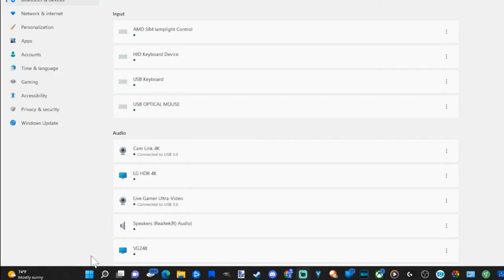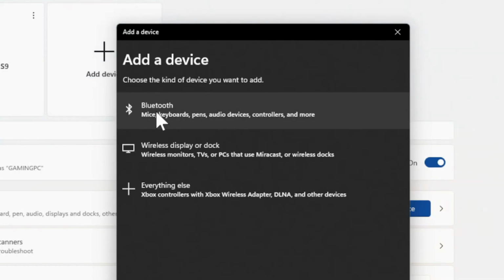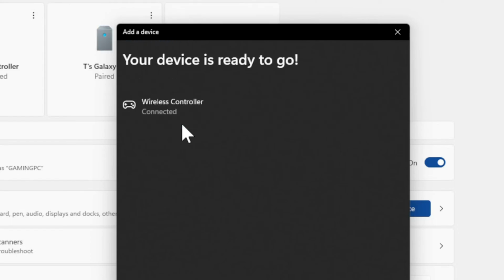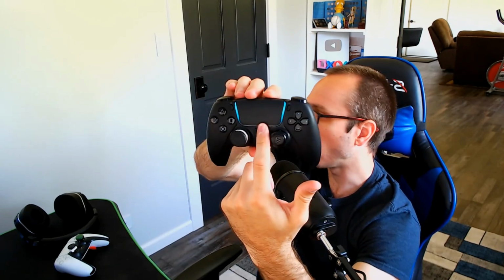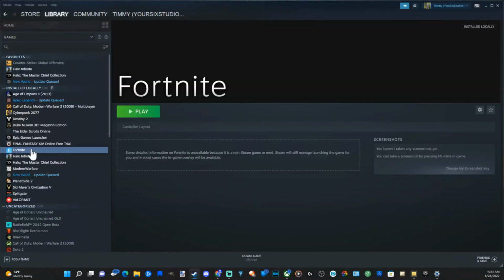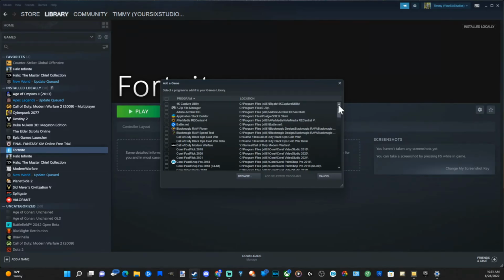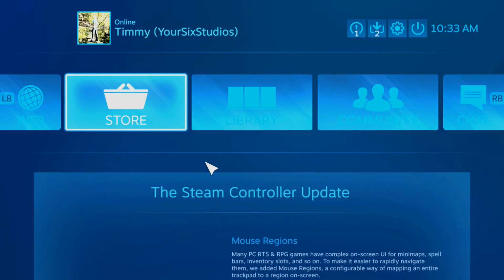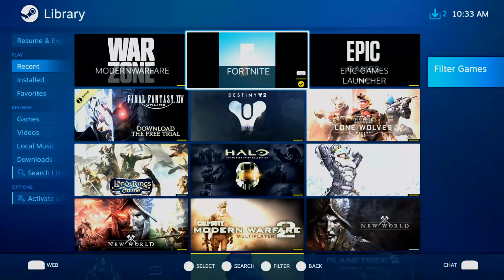How to Connect Wireless PS5 Controller to PC with Bluetooth & Play Games (Fast Method)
Do you want to know how to connect wireless PS5 Controller to PC with bluetooth to play games? Place your controller into bluetooth paring mode and then go to settings and bluetooth and devices. Then select add devices and choose bluetooth. Select your wireless input and your PS5 controller will be connected to your PC now. Then you can launch steam and add non steam games to play them with your wireless controller because games like fortnite, apex legends, rocket league, warzone won't work wireless.